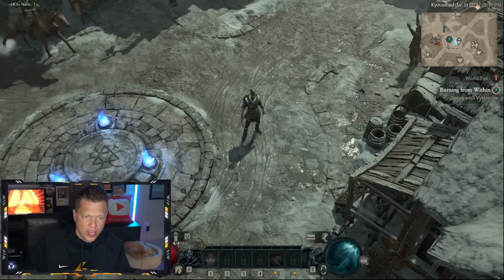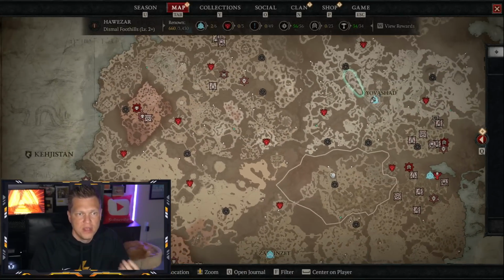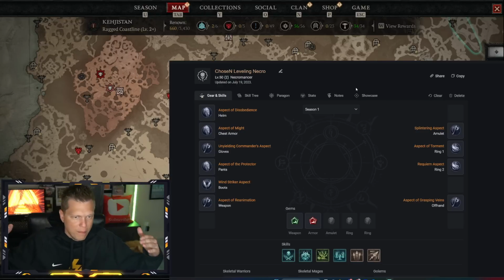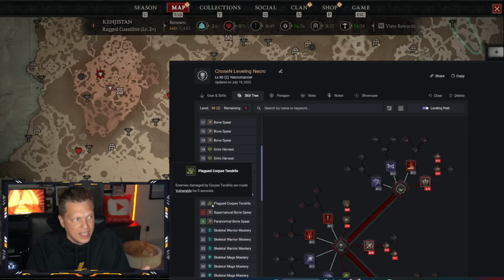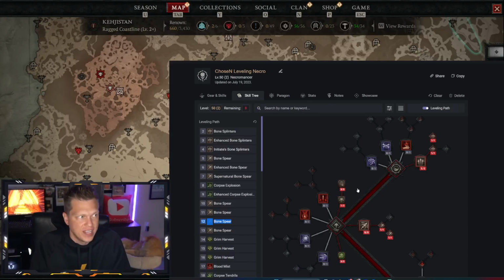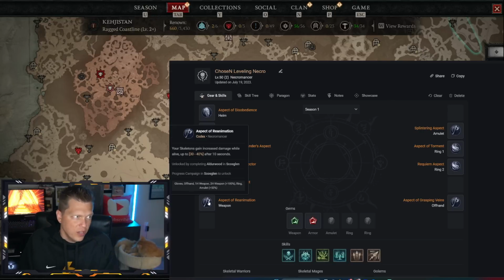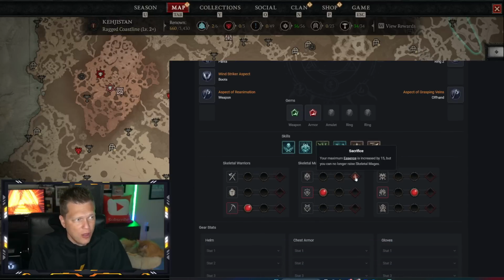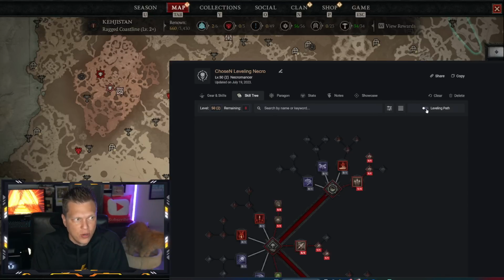Diablo 4 - Season 1 FAST 1-50 Hybrid Build for Necromancer!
Diablo 4 season 1 fast levels with the necromancer class using both summons and bone spear!